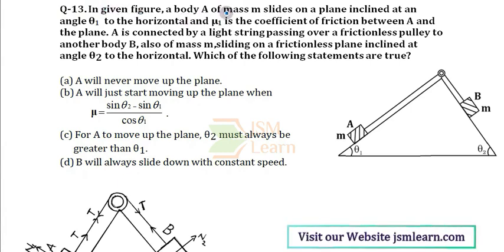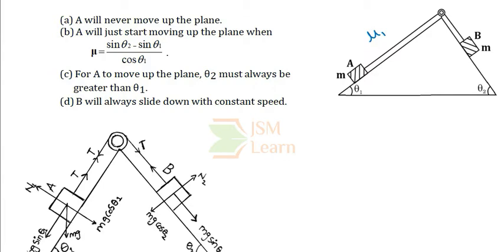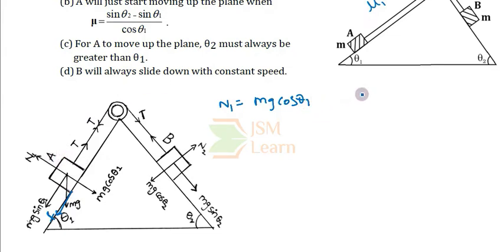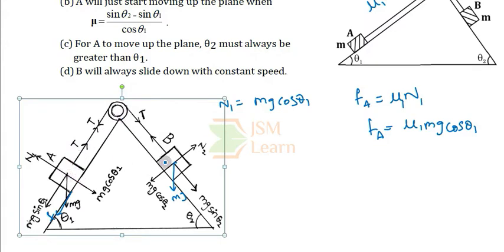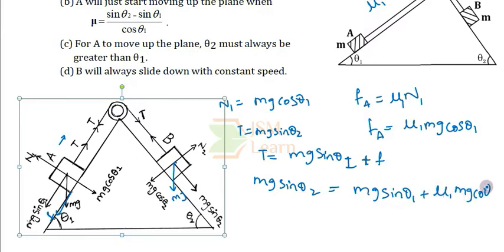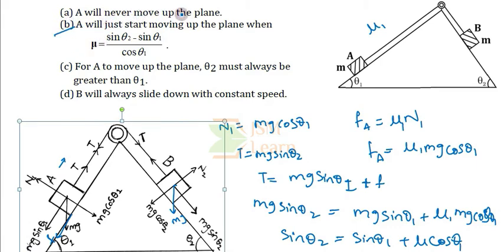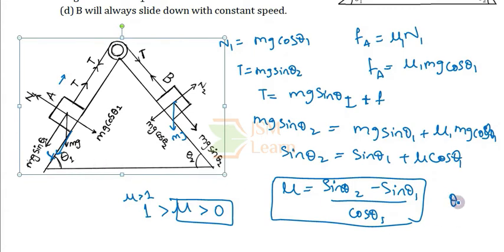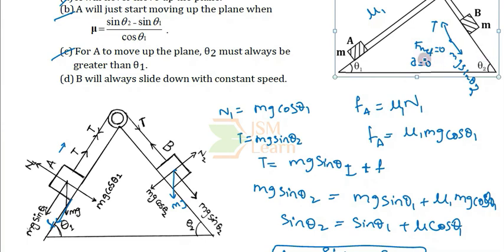Laws of Motion NCERT Exemplar Solutions-Q-13